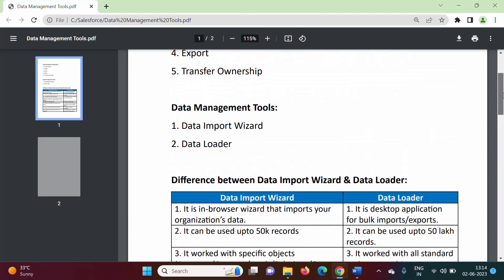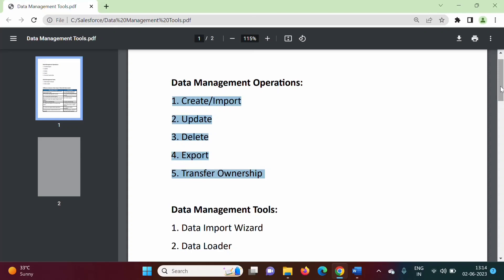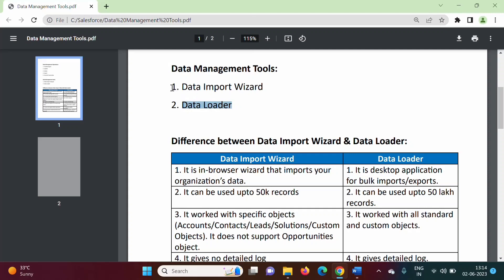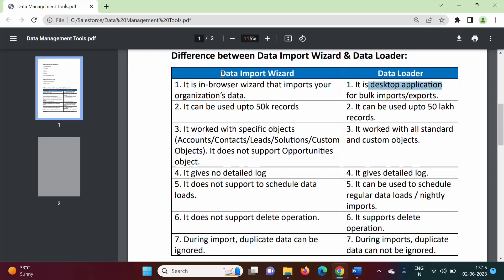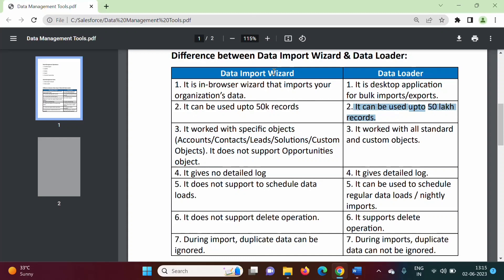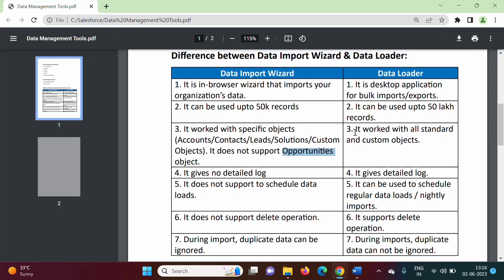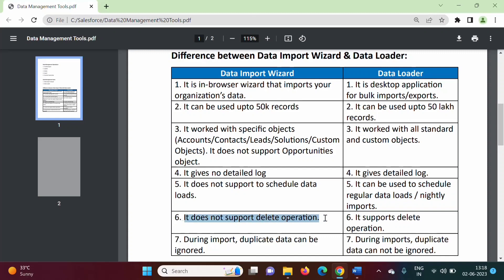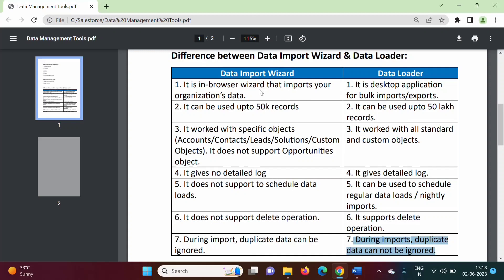#44 Salesforce Data Import Wizard vs Data Loader | Salesforce Data Management Tools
#44 Salesforce Data Import Wizard vs Data Loader | Salesforce Data Management Tools | salesforce data management tools, salesforce data import wizard, salesforce data import wizard vs data loader